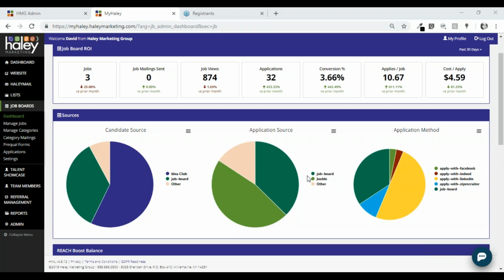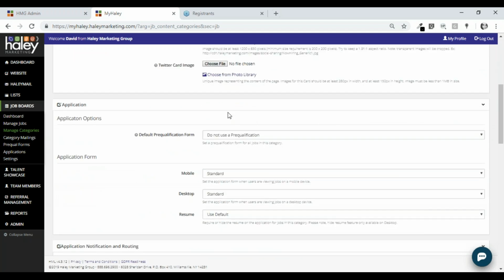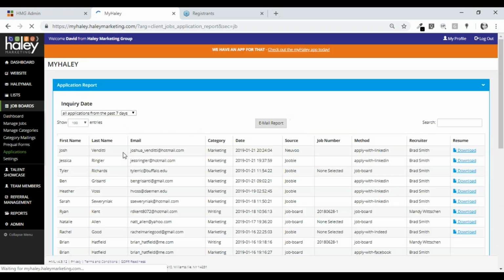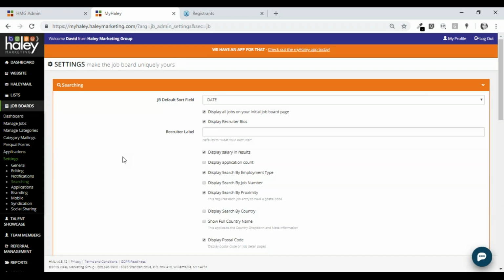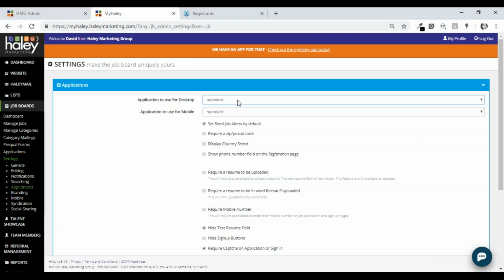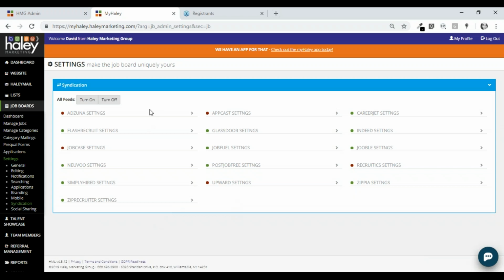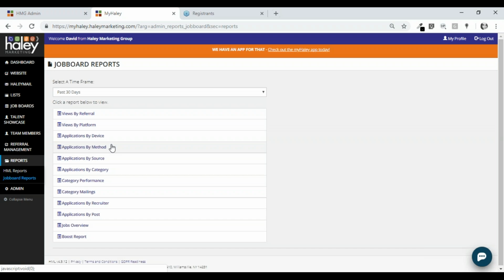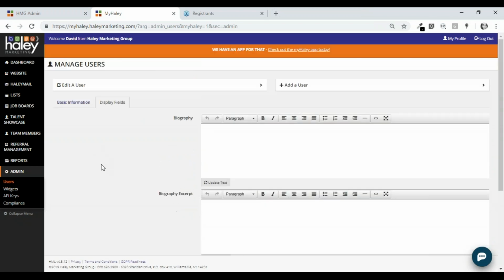Job Board Integration Specific Training Bullhorn Integration